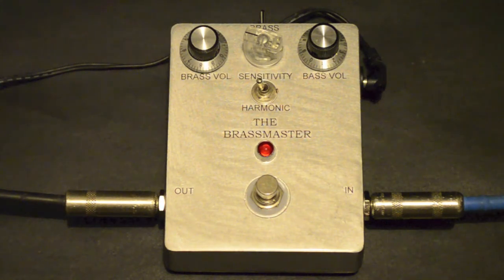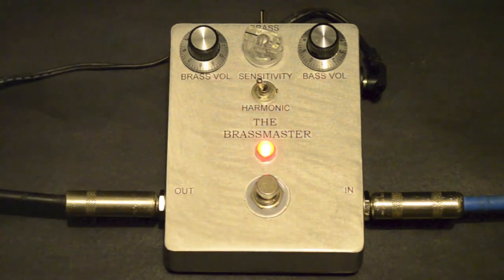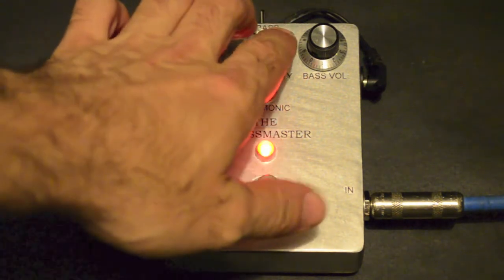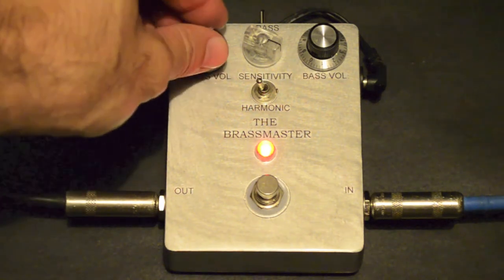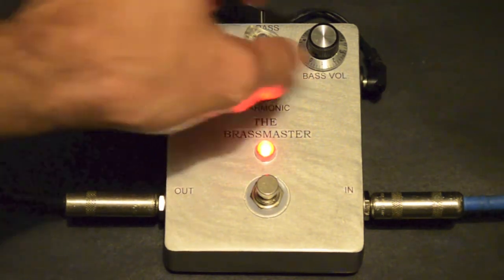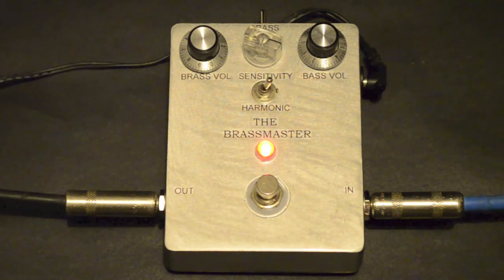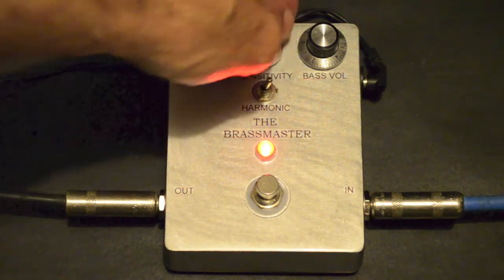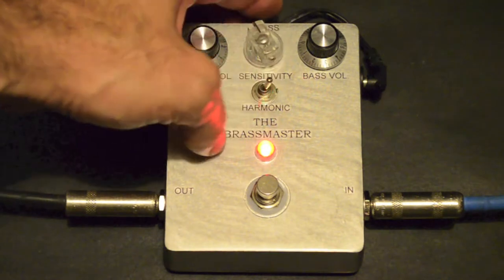CBC PEDALS 'THE BRASSMASTER' MAESTRO BASS BRASSMASTER CLONE BASS FUZZ UNIQUE AND AWESOME!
CBC PEDALS prototype for 'THE BRASSMATER' is a clone of the famous Maestro Bass Brassmaster. This pedal is not only large in physical size, it's got massive tone and harmonics! This is must have for almost any bass player and sounds great also on guitar.